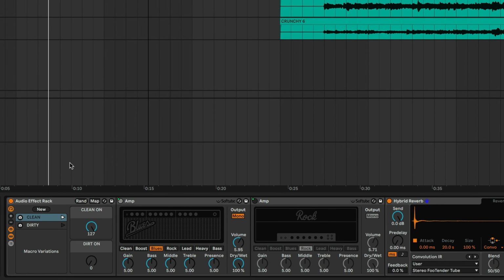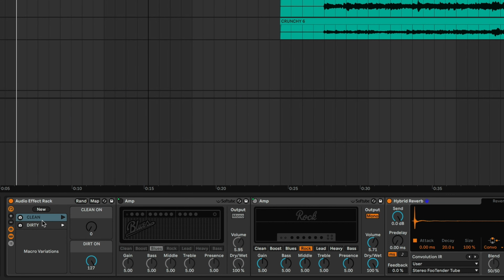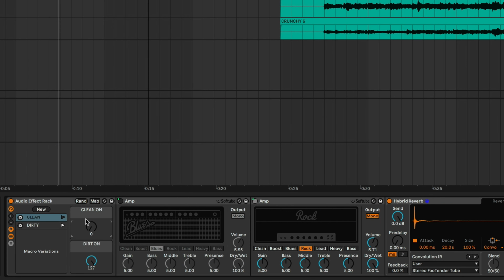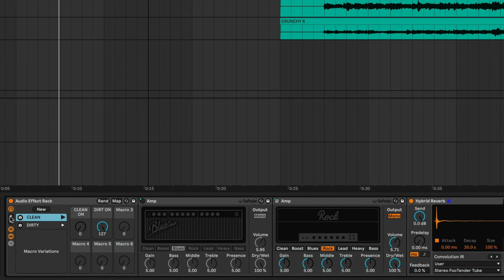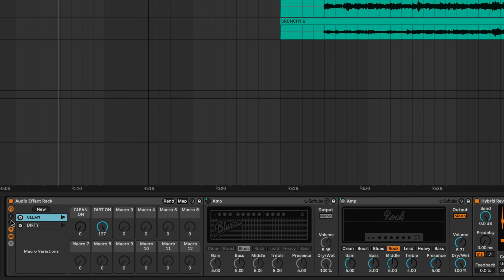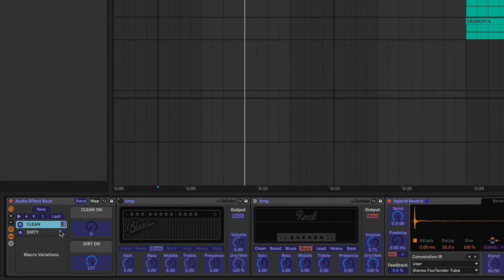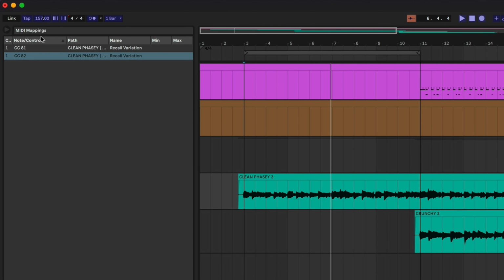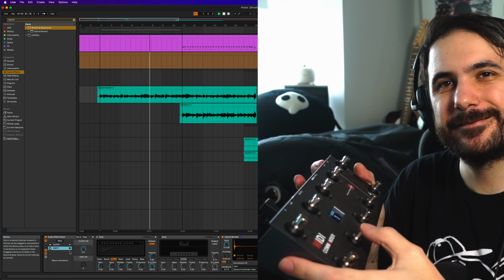USE ABLETON as a PEDALBOARD!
Episode ZERO of my new Q&A series! You ask… I answer. Today we start with a question asked in my guitar fx macro variations video… because at the time… macro variation mappings were broken in Ableton Live. Has it been fixed? Let’s find out!

00:00 Intro
00:20 I am doing Q&As
00:58 Can you map macro variations to a MIDI pedal?
01:42 My macros and guitar sounds
03:11 Mapping in Ableton Live
04:22 Swapping Guitar FX with the MIDI pedalboard
04:54 Outro